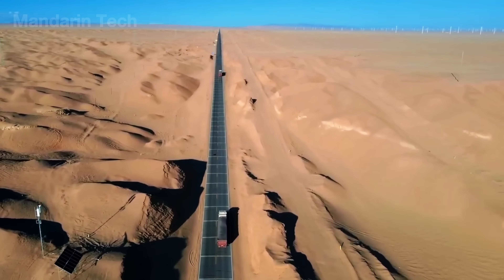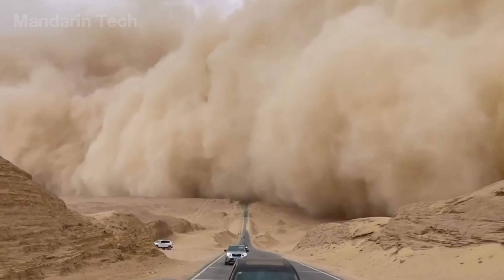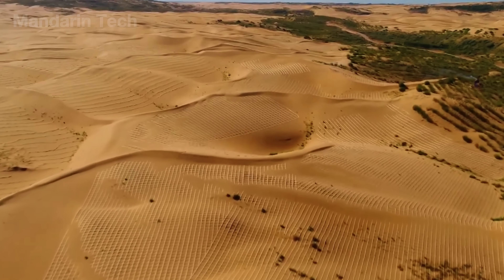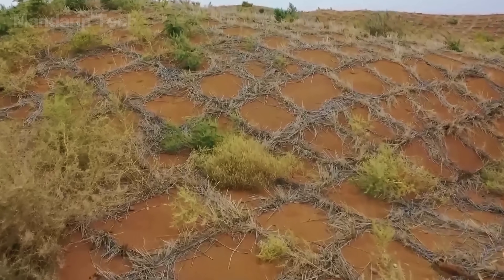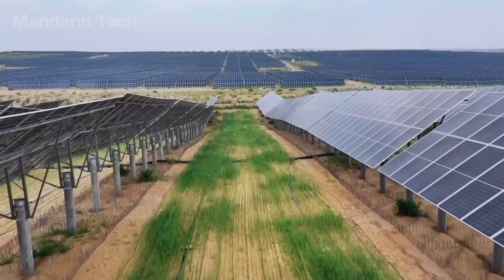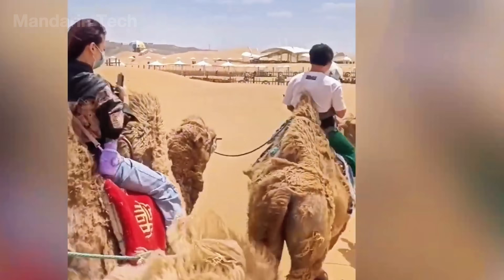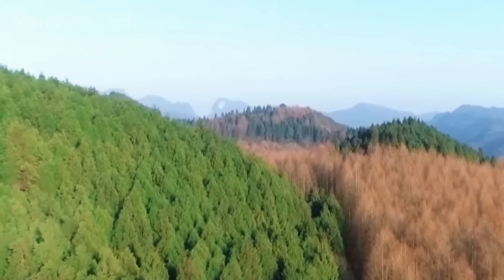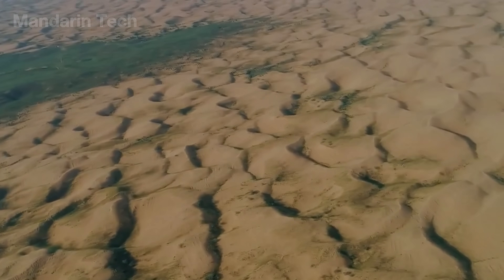How China Remove Billions Tons Of Sand Out Of Desert That Amazed The World After 1 Year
In this documentary, witness how China removed billions of tons of sand from its vast deserts — transforming barren wastelands into thriving green landscapes that amazed the entire world in just one year.

🏜️ Step into the heart of China’s desert transformation, where colossal machines excavate, transport, and reshape dunes that once stretched endlessly across the horizon.
🚜 See how engineers stabilize shifting sands, reclaim arid lands, and build irrigation systems that bring water — and life — back to the desert.
🌱 Discover the advanced ecological restoration methods, from planting resilient grass belts to constructing green corridors that stop the spread of desertification.
💡 Explore how these mega–projects combine technology, sustainability, and human willpower to create forests, farmland, and solar farms where nothing once survived.

🌍 Mandarin Tech unveils how one of humanity’s boldest environmental experiments is redefining the boundary between desert and civilization — and changing the future of our planet.

00:00 Intro
01:01 Cause: The War Against Sand
02:41 The Dream of the “Green Great Wall”
03:47 Building a Biological Fence With Trees
07:01 Solar Battery System
09:27 Solar Mirror System
10:27 Developing Tourism in the Desert
11:19 Building a Highway Through the Desert
12:23 The Result: When the Desert Blooms
13:27 The Limits of the “Green Wall”
15:00 Conclusion